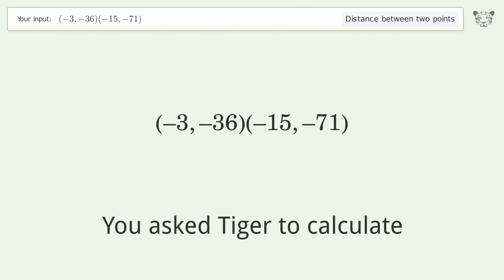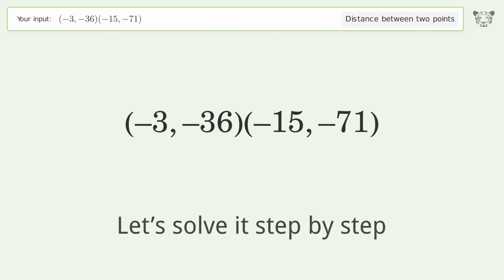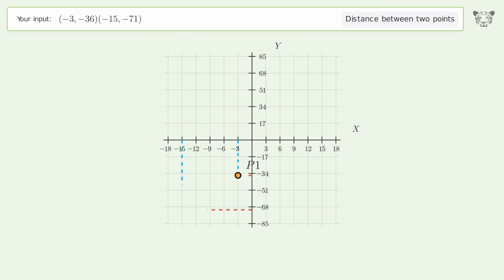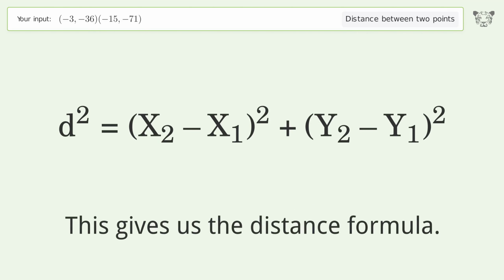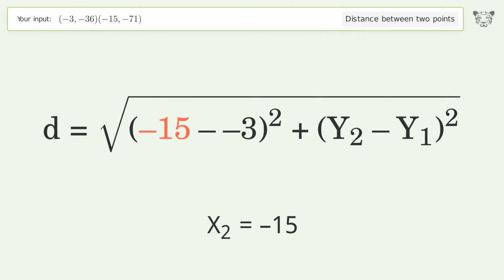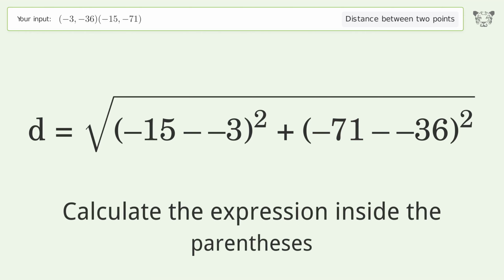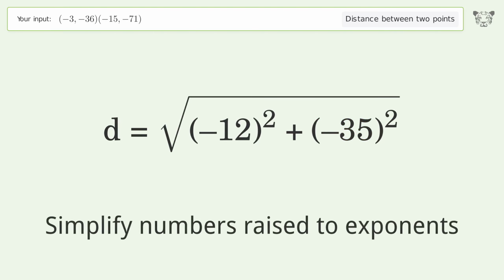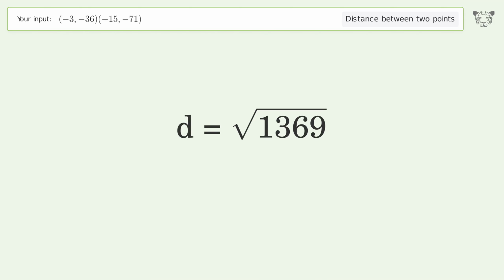Find the distance between two points p1 (-3,-36) and p2 (-15,-71): Step-by-Step Video Solution